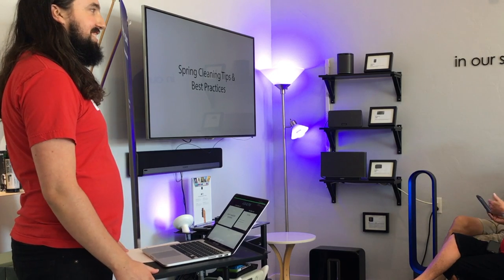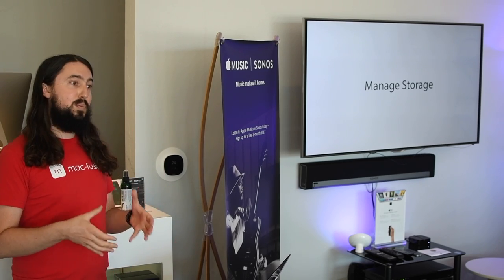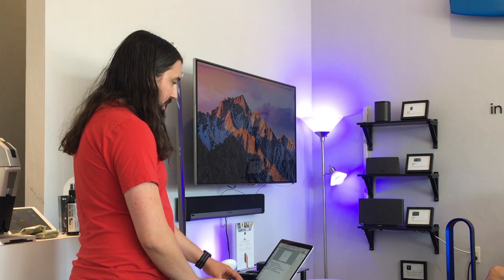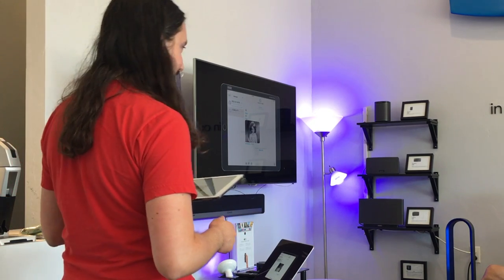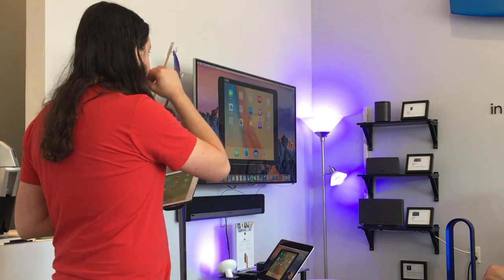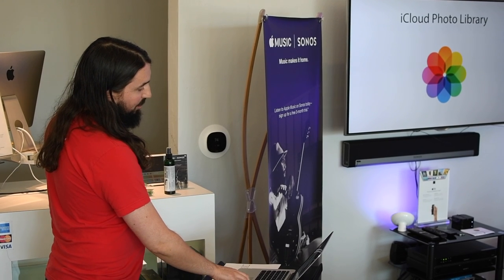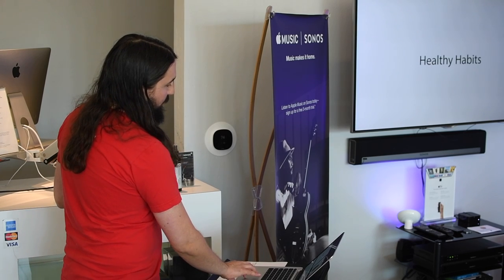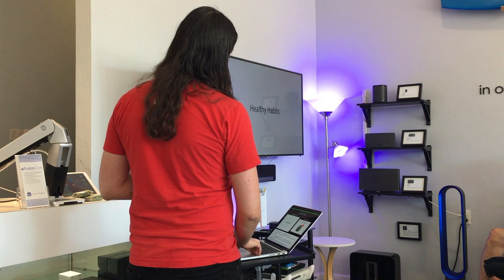Mac-Fusion: Spring Cleaning Seminar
A video of our in-store Spring Cleaning Seminar